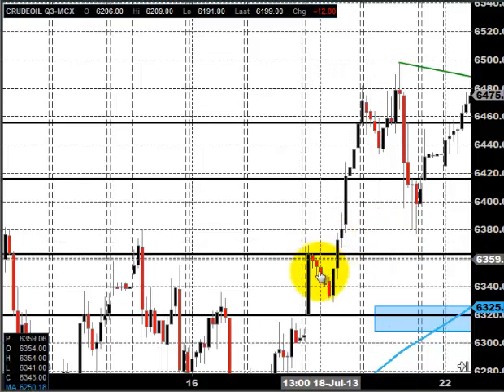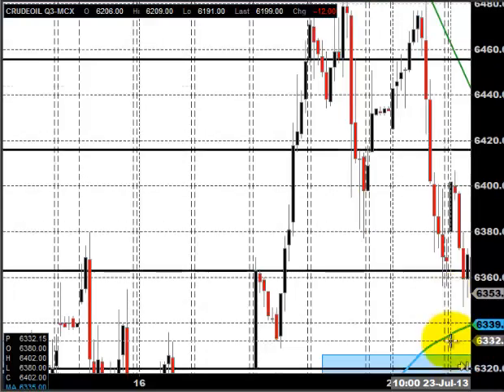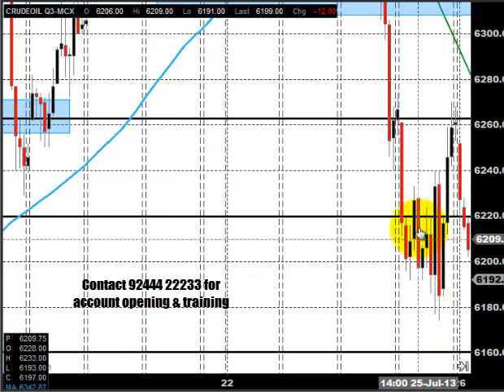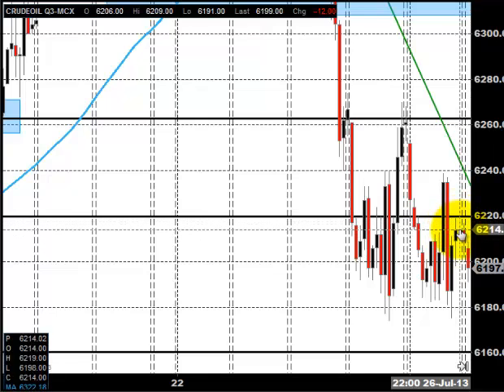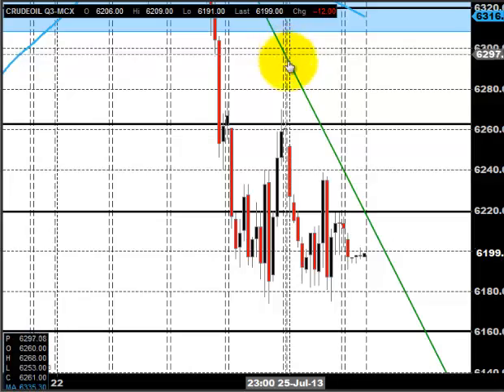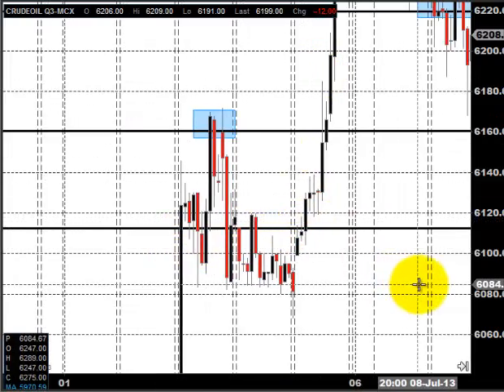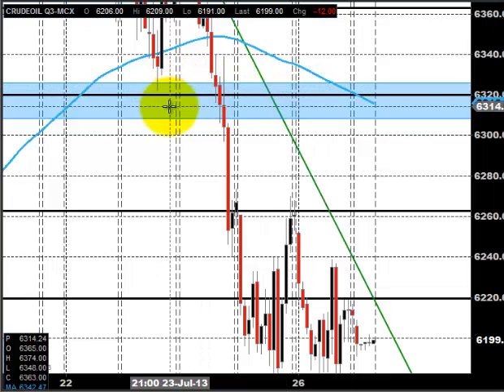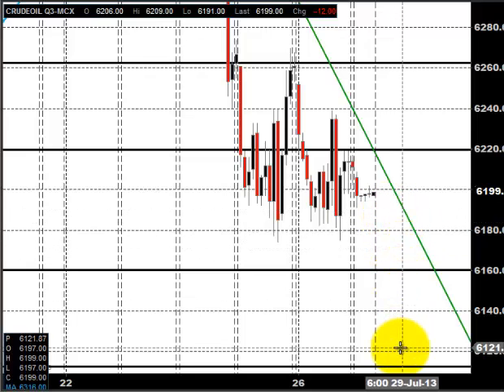MCX CRUDE OIL TRADING TECHNICAL ANALYSIS JULY 29 2013 CHENNAI TAMIL NADU INDIA